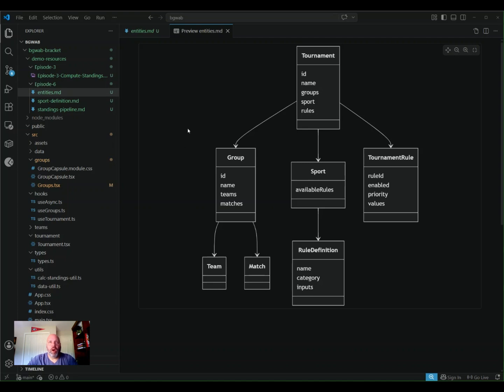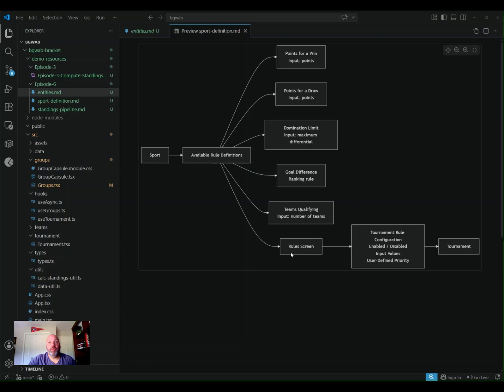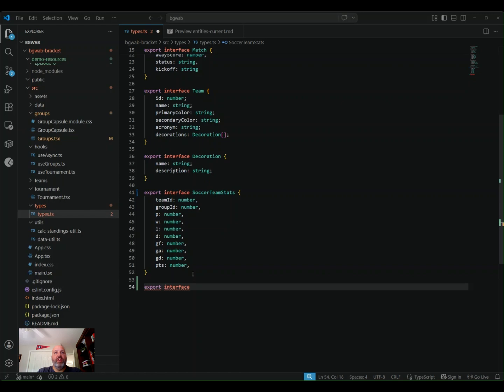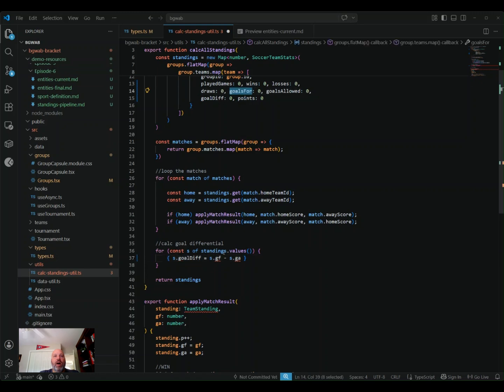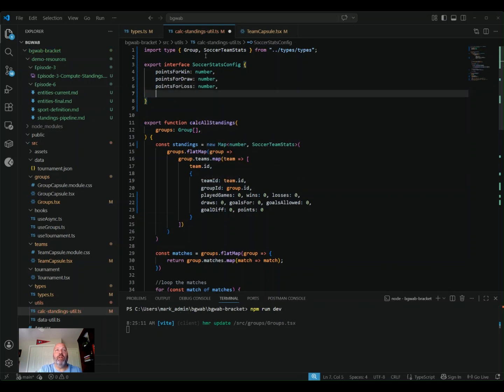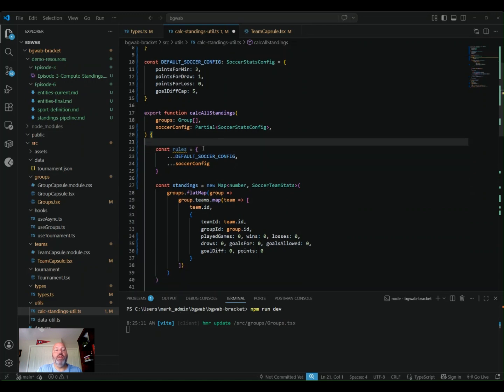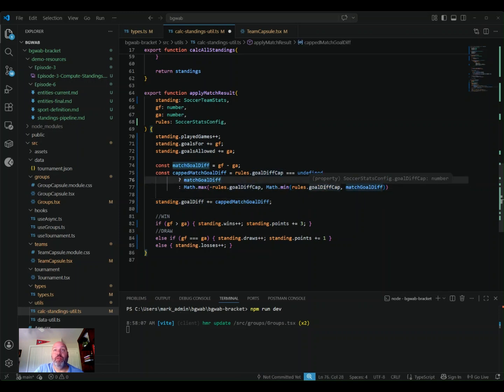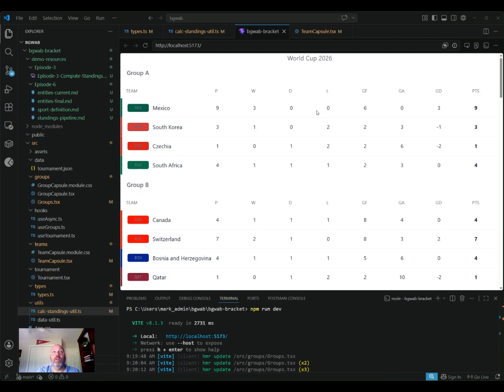New Entities & Configurable Results in React & Typescript | Ep. 6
This begins by showing a high-level overview of the entities and updates the stats calculator to take dynamic input.